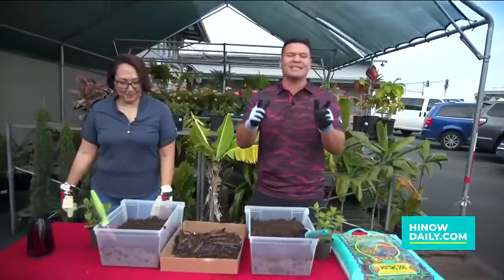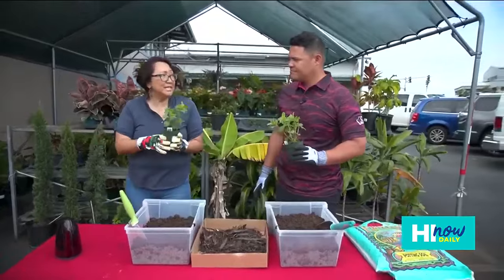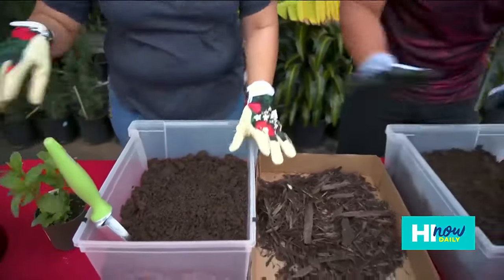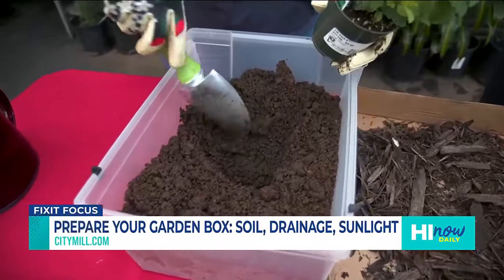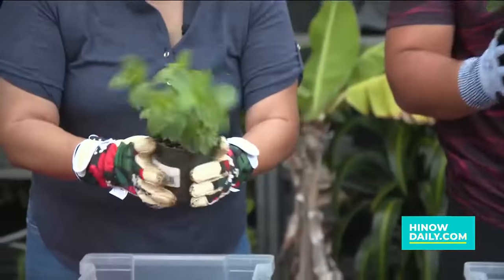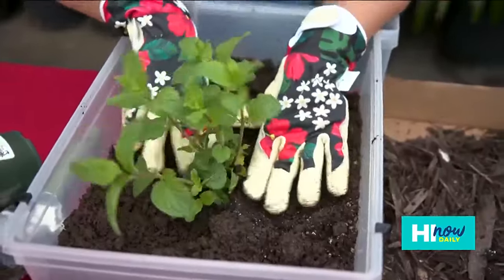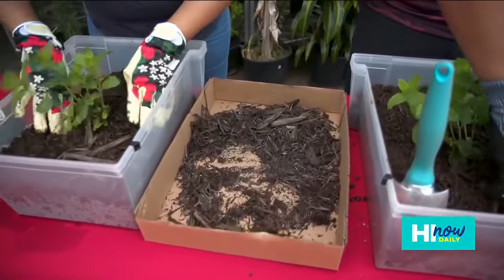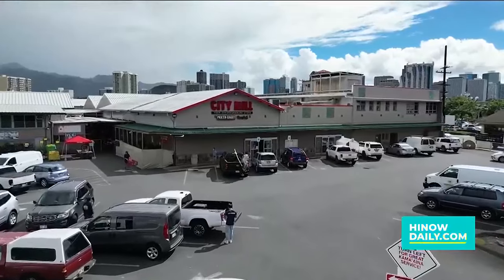HiNow Repotting Plants Aired 081424